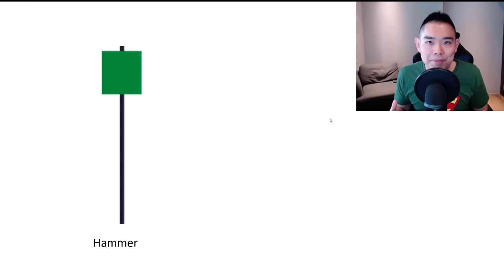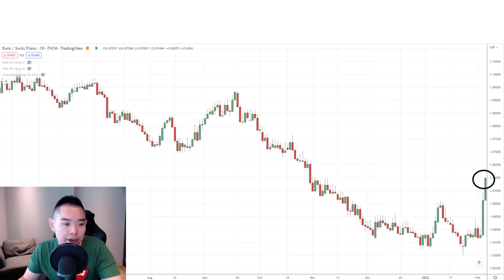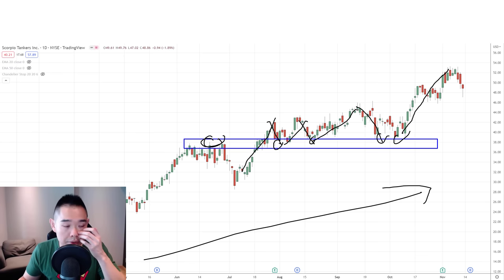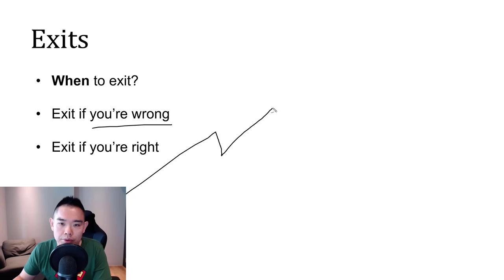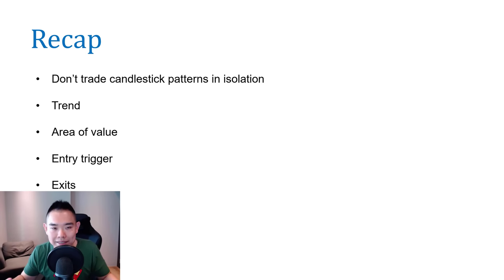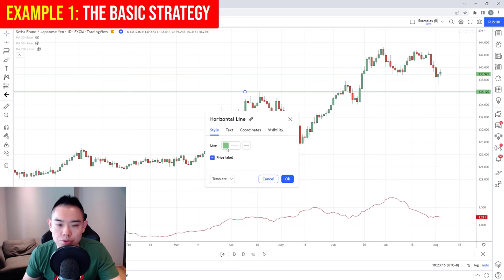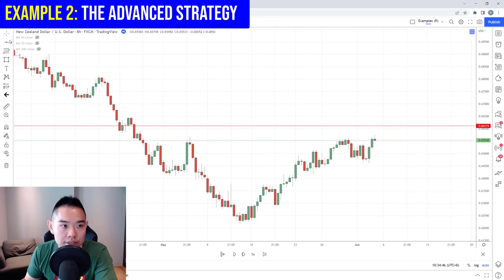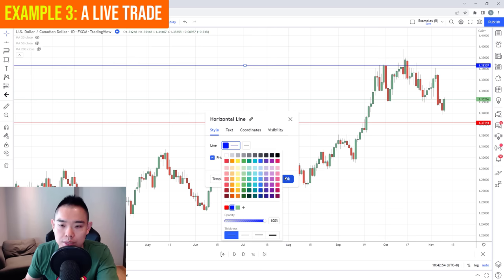Most Powerful Candlestick Pattern?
In this video, you'll discover a simple but powerful candlestick pattern to profit in bull & bear markets.

Go watch it now...

** FREE TRAINING **

** TRADING BOOK **